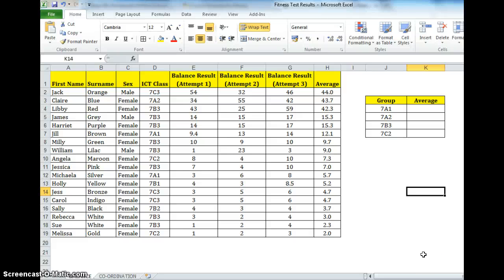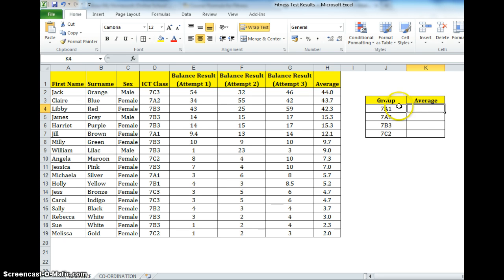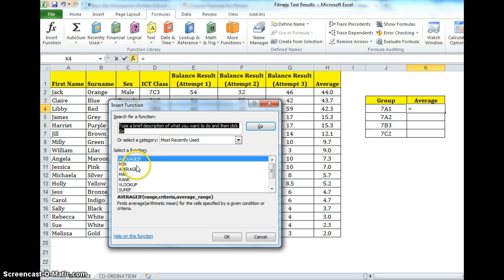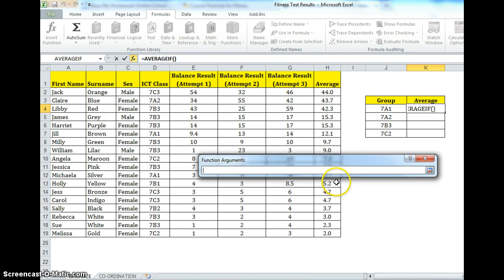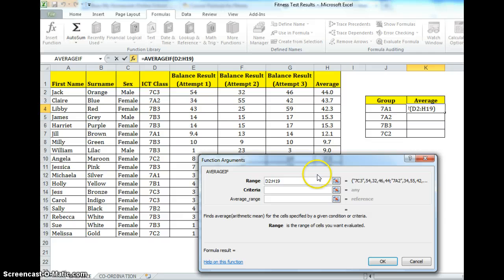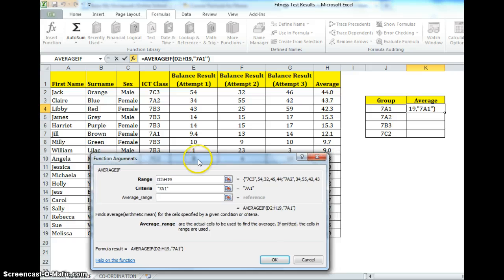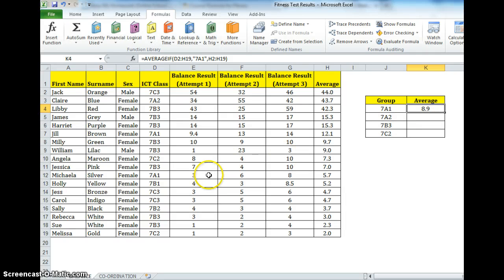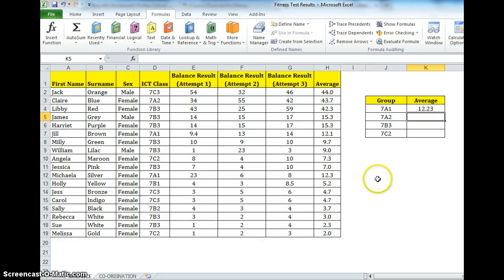Averages for IT Groups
AverageIFv2